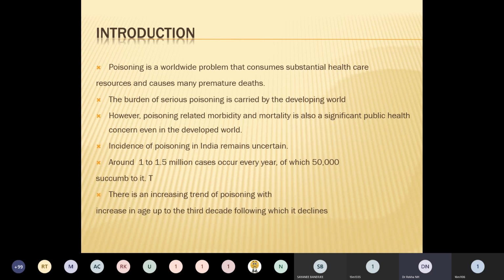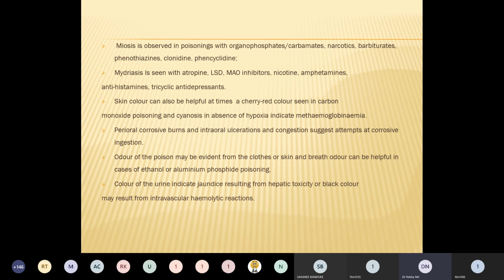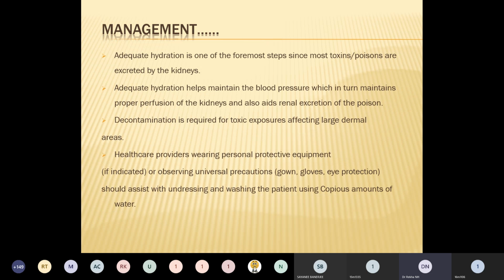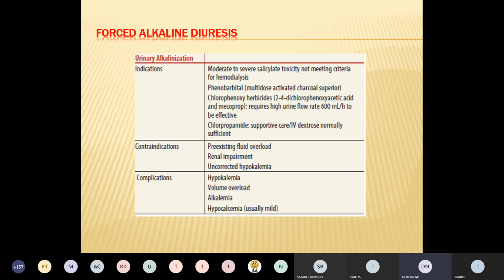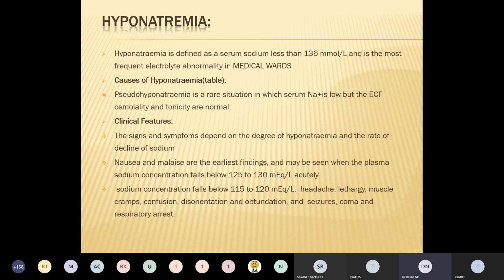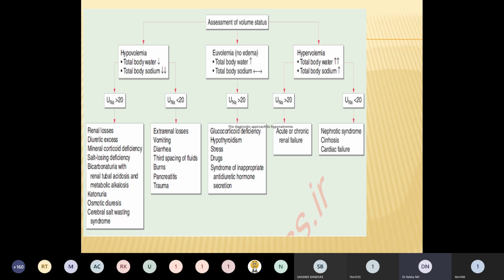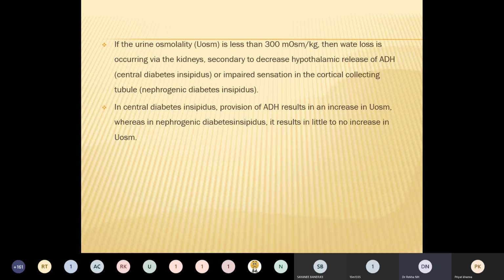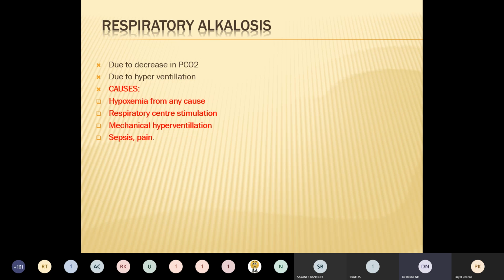Topic Covered : Management of Unknown Poisoning | General Medicine | Dr Rekha N H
Subject Name : General Medicine
Topic Covered : Management of Unknown Poisoning
Delivered by: Dr Rekha N H